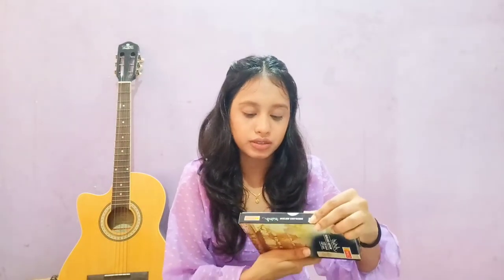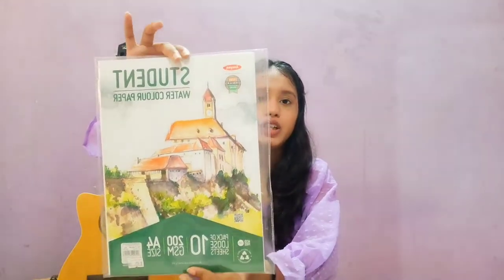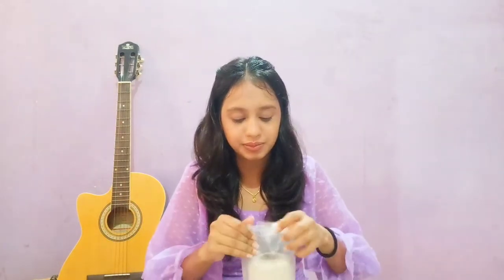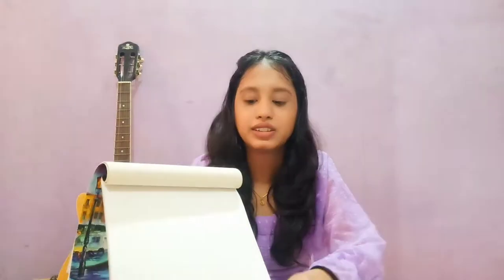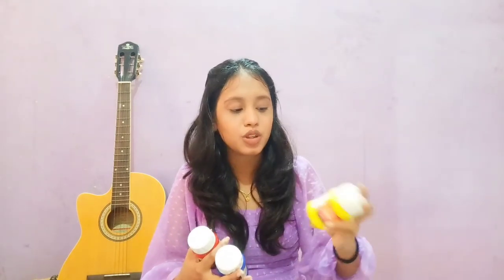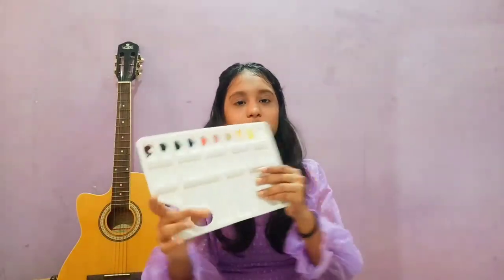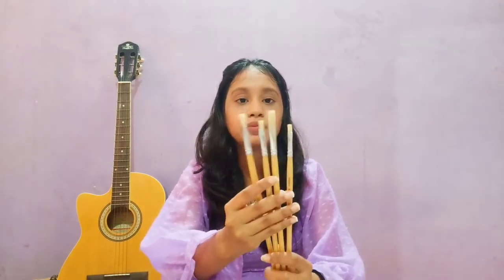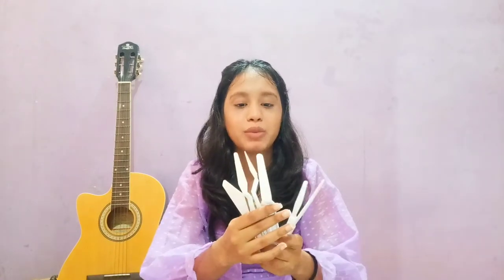Art Supplies Haul / new art materials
Material use ⬇️

Acrylic paint

Canvas pads (sheets )

Palette knife

Musician: @iksonmusic